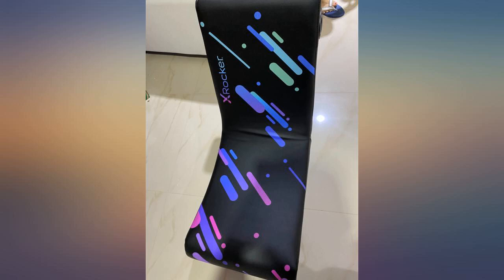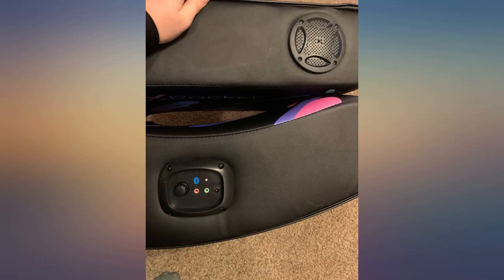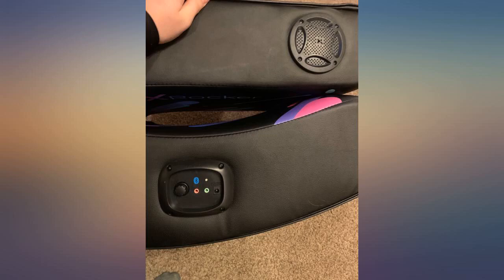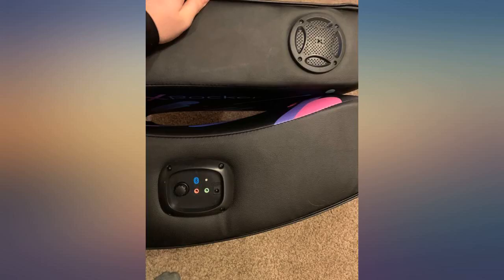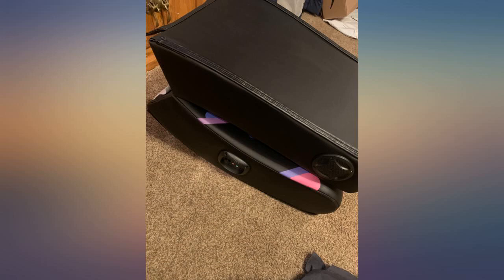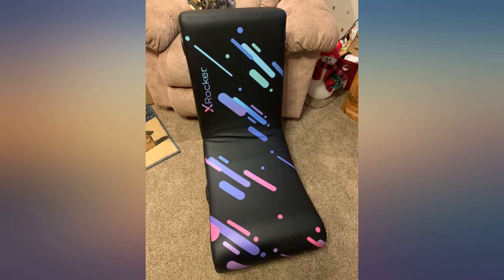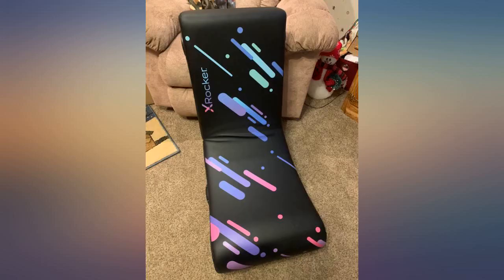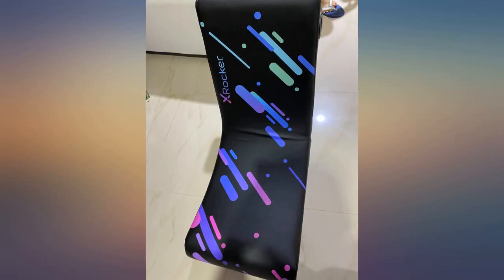X Rocker Galaxy 2.0 BT Printed PU Floor Rocker Gaming Chair, 33.46" x 16.14" x review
X Rocker Galaxy 2.0 BT Printed PU Floor Rocker Gaming Chair, 33.46" x 16.14" x 25.59", Black

Main Features:
- HIGH TECH GAMING CHAIR: Take your gaming setup to the next level with headrest mounted speakers that provide high quality audio for an immersive experience
- COMPATIBLE WITH MOST GAMING SYSTEMS: Conveniently connect to most gaming systems or wireless devices so you can enjoy video games, movies, music, and more
- ROCKS AND RECLINES: Rocking design moves and reclines for comfortable playing positions throughout your longest gaming sessions
- MODERN DESIGN: Sleek black design brings a modern look to your office, living room, game room, bedroom, or dorm room
- CONVENIENT FOLDABLE SIZE: Measures 33.46" x 16.14" x 25.59" and folds down for convenient storage when not in use